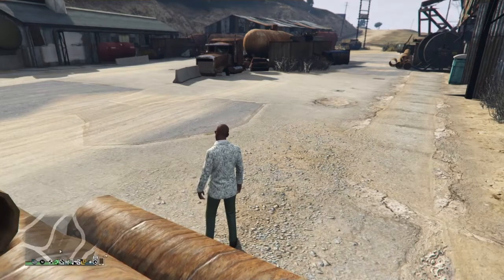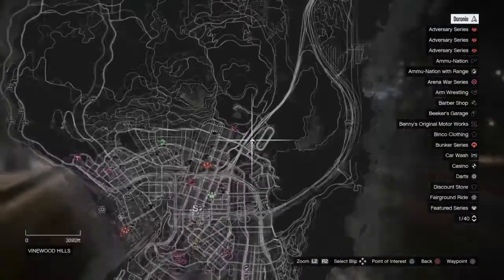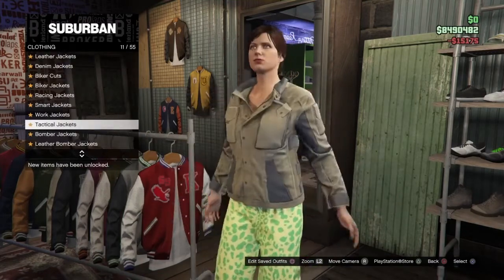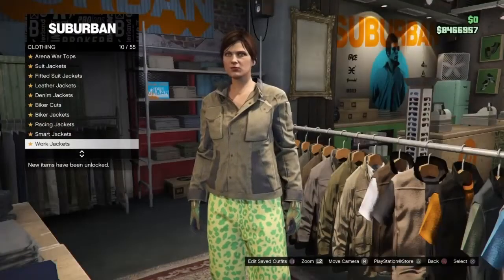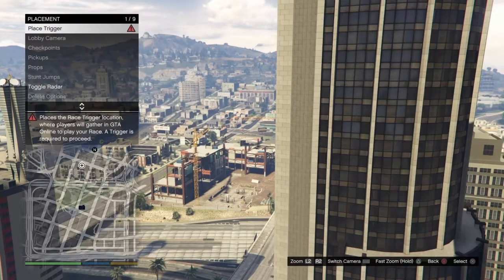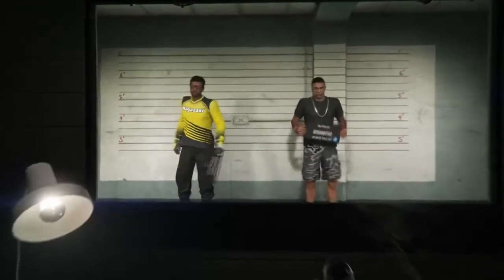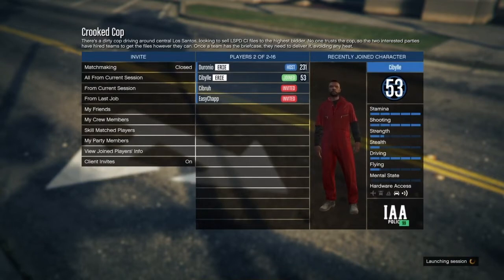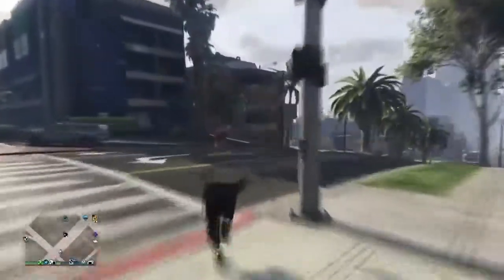*NEW INVISIBLE ARMS & TORSO* GTA 5 ONLINE DOPE MODDED OUTFIT after patch 1.48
I hope you guys enjoy my videos.  And guys be honest with me I will take your constructive criticism and maybe use it to make my videos better so make sure to leave your opinions and video ideas in the comments section of my videos.  Thank you guys so much and hope you guys enjoy my videos!